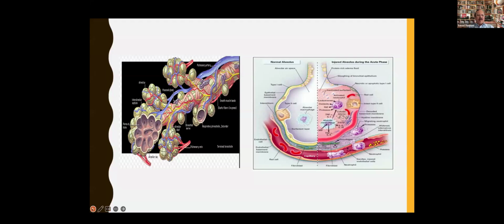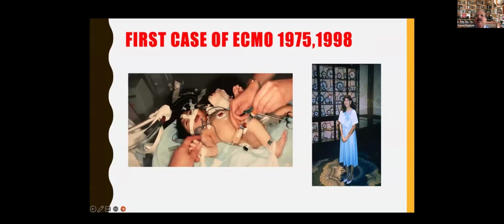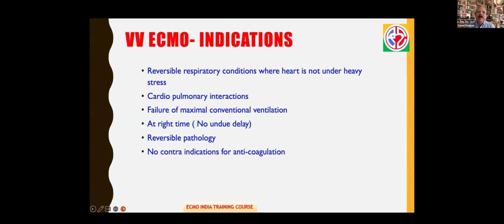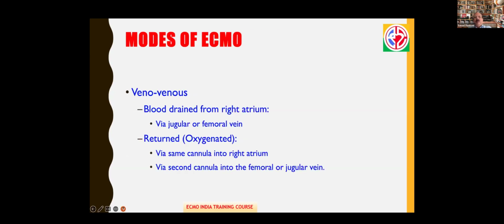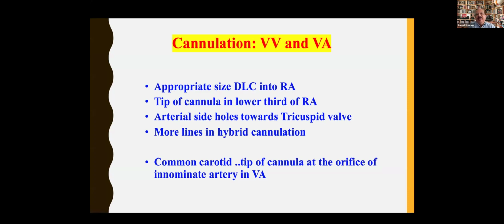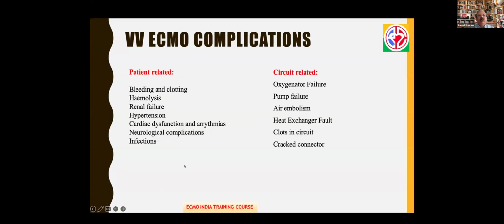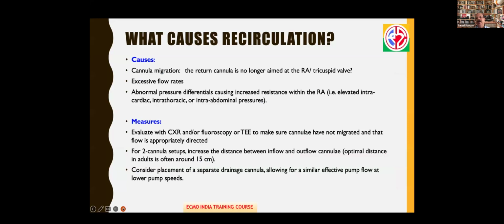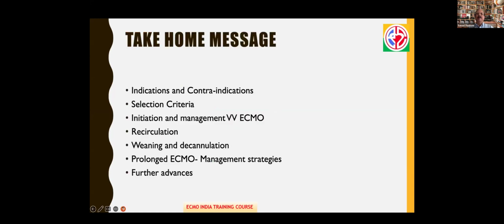05 VV ECMO by Dr Suneel Pooboni - Jun 2024